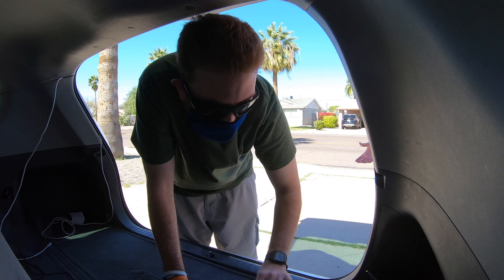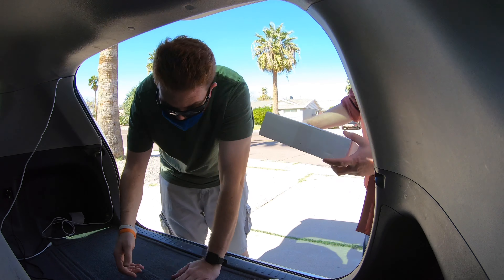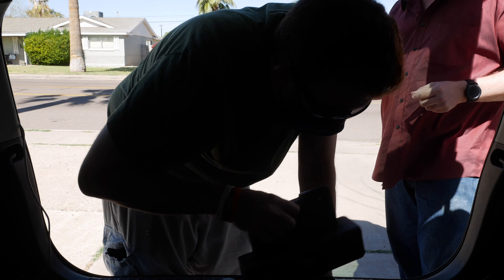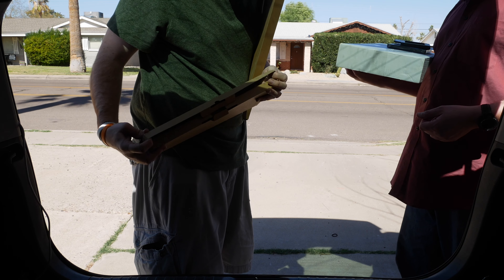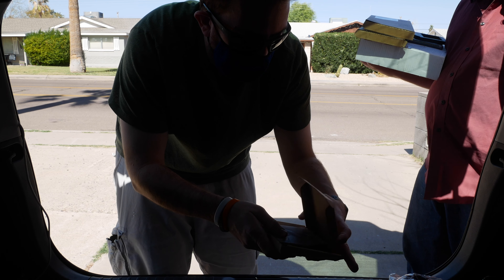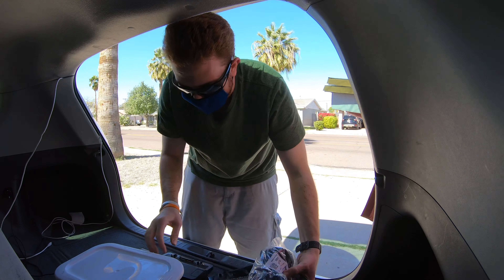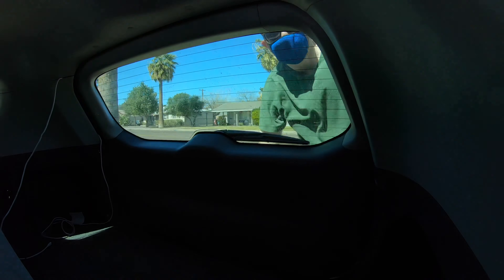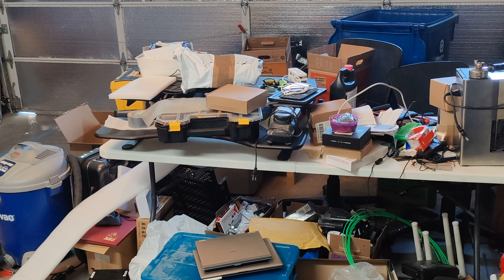Gave 20 computers to a stranger and here's their reaction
97% 9.79K/10K

I Gave away 20 computers and actually it was more closer to 24+ computers and computer parts and spare hard drives (DOD method wiped of course) that I gave away to someone who could use them and help them find new good homes. I posted an ad online when I found out that we had a cracked foundation in our home (turn's out it wasn't bad so inexpensive fix) but I needed to move EVERYTHING from my home office to the garage and work from there until the floor was repaired and replaced. Since I didn't have enough room  to move my home office out there I needed to get rid of stuff QUICK so I listed a few items that I knew would get some attention and interested buyers and the first person to show up if they needed almost anything else in my garage tech related would get it for free! He totally Got more than expected because I was literally giving away free computers and other stuff to make room in my garage for me to work out of. You would think giving away free stuff would be easy but when I've posted free things before I usually get no response from the ads. So it's easier to surprise someone who is expecting to pay for a computer by giving away free computers to strangers with their purchase. Now since this video took place computers have already breed in my house so say tuned for upcoming live streams where I'll be running some contests for to much stuff to list it all here! Funny story this person came across one of my videos before on YouTube and we never spoke prior to the night he came to buy a single computer. It's a small world indeed!

CHAPTERS:
0:00 - Here's what happened...
0:40 - Driving a boatload of computers and parts to my buyer
0:49 -  WHOA, thats a LOT of free stuff!
2:43 - A BOX of screen protectors!
4:09 - Keyboards